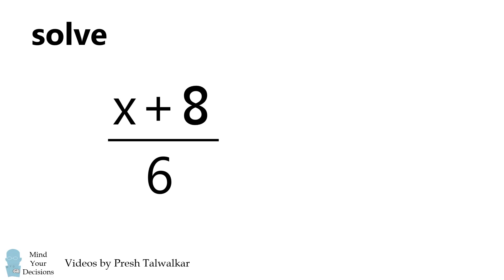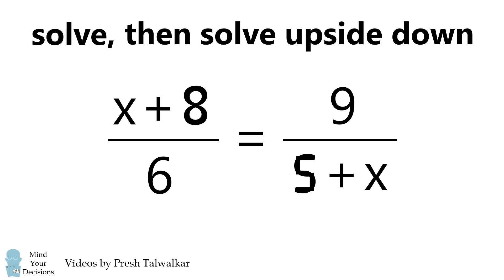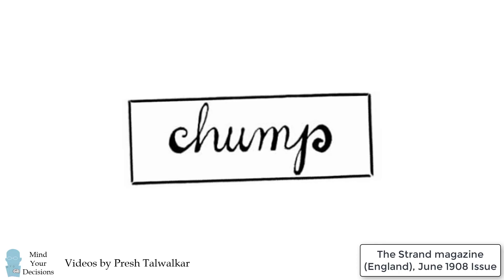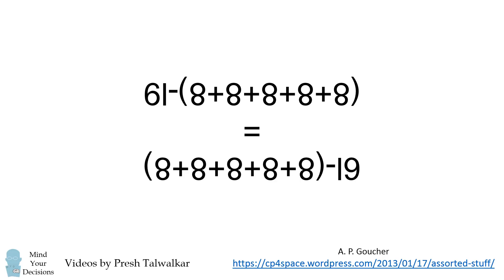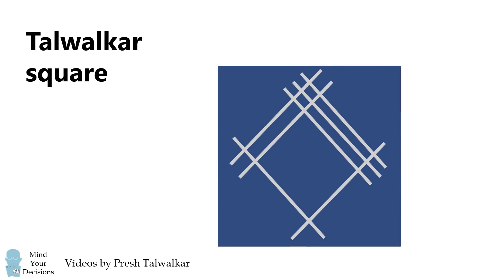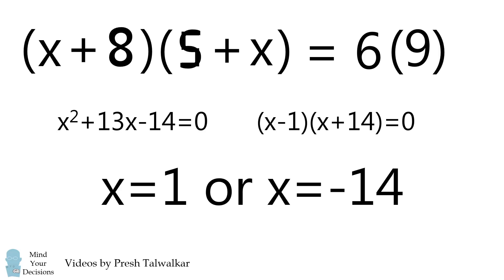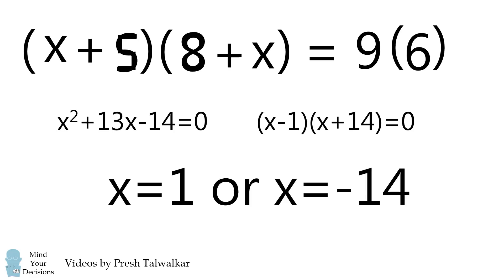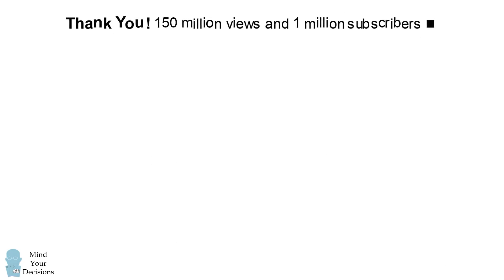The incredible uʍop ǝpısdn equation - math ambigram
Solve this equation. Then turn it upside down and solve it again. What a wonderful curiosity!